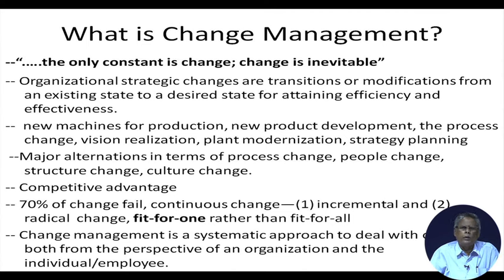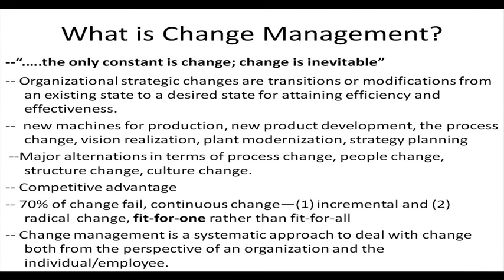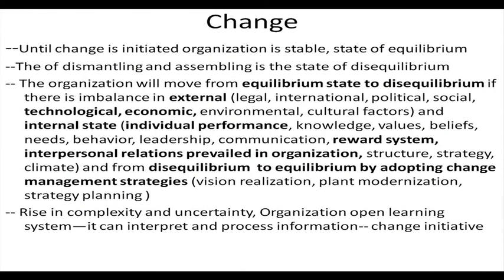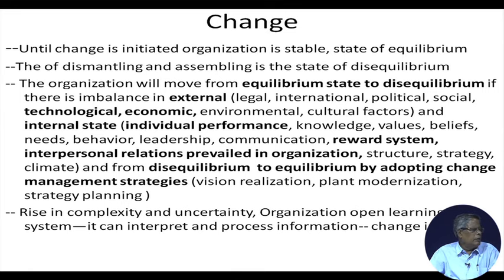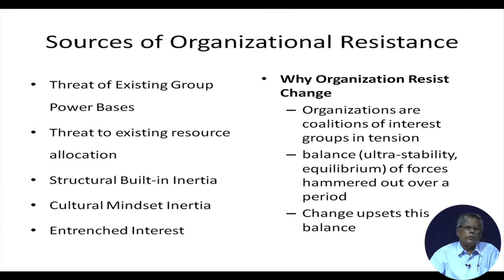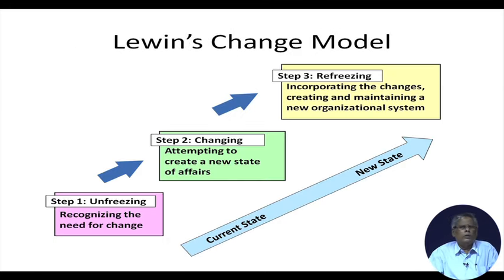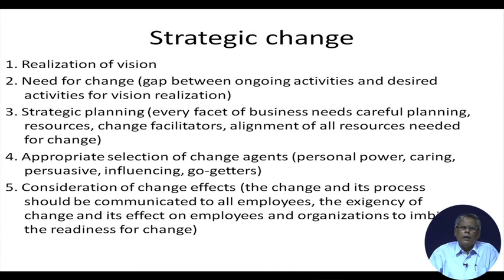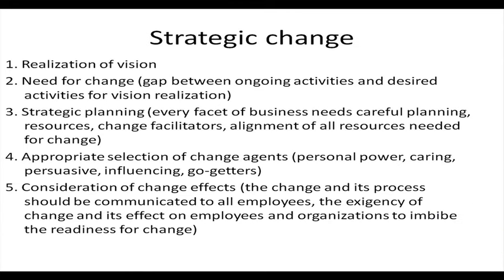Lecture 25: Change Tolerance